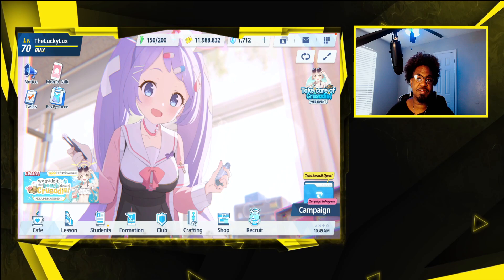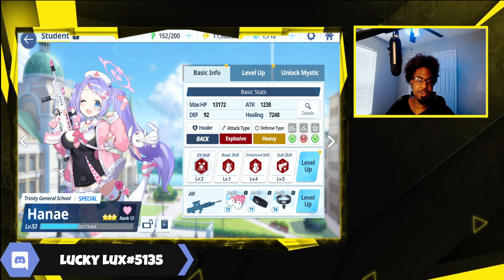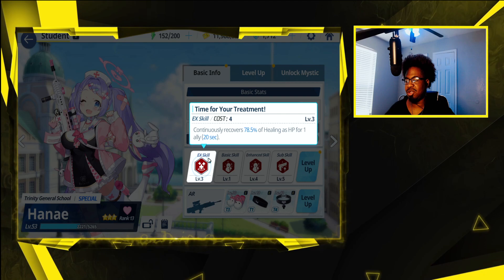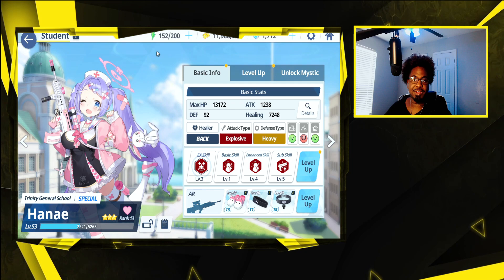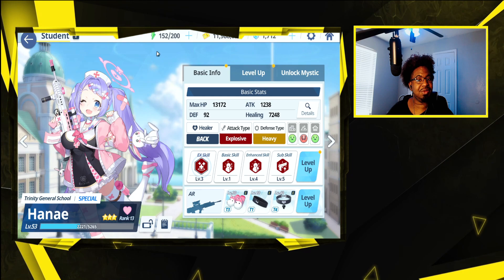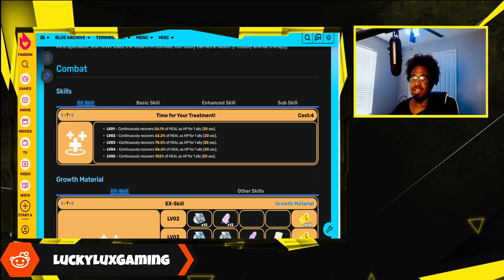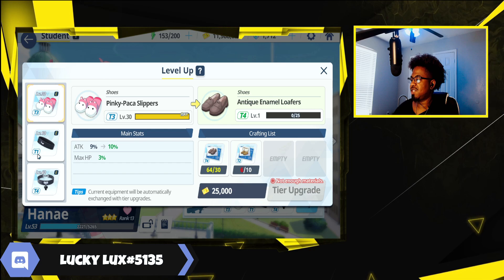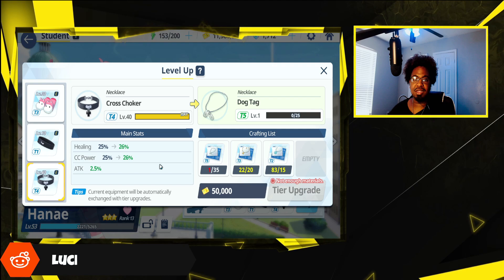Hanae Guide In 5 Minutes | Blue Archive Global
I'll be giving an analysis of the character, skills and leveling order, and finally equipment upgrade order.
Hanae is an HOTs(Healing over time) healer and DEF buffer. She adds extra CRIT DMG with her subskill making her a decent option if you don't have Hibiki

All media is property of Nexon and Blue Archive